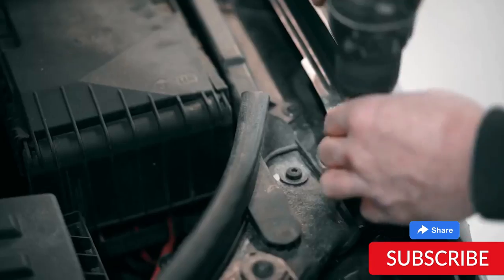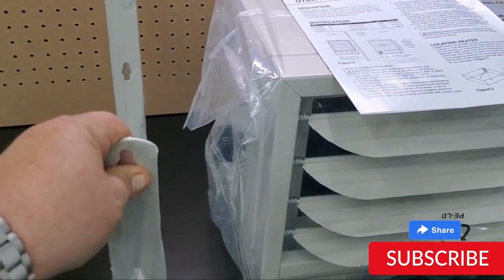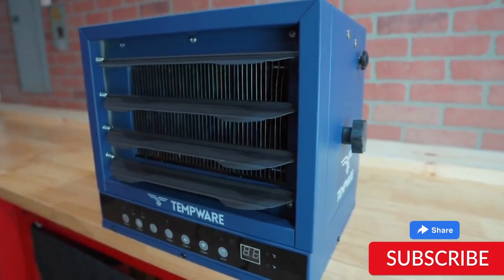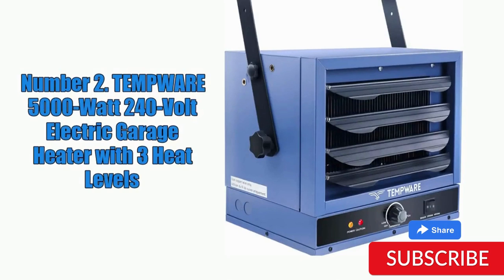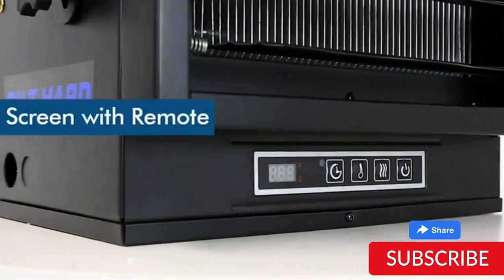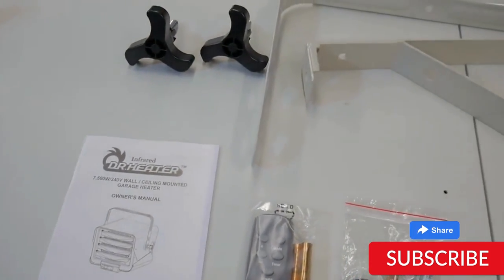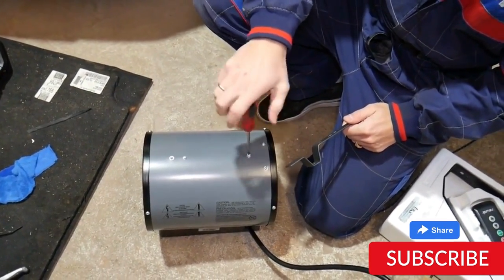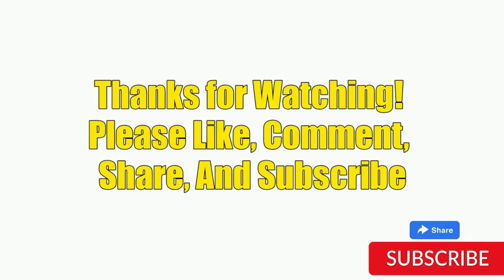Best Electric Garage Heaters 2024 (Must-Have Heaters for Quick and Powerful Heating)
Best Electric Garage Heaters 2024 (Don't Buy One Before Watching This Video)

Links to the Best Electric Garage Heaters 2024 are listed below. At Best Electric Picks, we've researched the Best Electric Garage Heaters 2024 on Amazon saving you time and money.

Number 1. Comfort Zone CZ220 5,000 Watt, 240 volt Ceiling Mount Electric Heater for
Number 2. TEMPWARE 5000-Watt 240-Volt Electric Garage Heater:
Number 3. BILT HARD 8500 Watt Electric Garage Heater, 240 Volt:
Number 4. Dr. Infrared Heater DR-975 7500-Watt 240-Volt Garage Electric Heater:
Number 5. NewAir, NGH500GA00, 2-in-1 240V 4800 Watt Portable or Mountable Garage Heater

 Some Words About Electric Garage Heaters:

An electric garage heater is a device that provides heat to a garage or workshop using electricity. It is an efficient and cost-effective way to keep your garage warm and comfortable during cold weather.

Electric garage heaters come in different types, including wall-mounted, portable, and ceiling-mounted models. Wall-mounted heaters are ideal for smaller garages, while ceiling-mounted heaters are better suited for larger spaces. Portable heaters are also available and can be moved around the garage as needed.

The power output of an electric garage heater can vary from 1,500 watts to 5,000 watts, depending on the size of the space and the amount of heat needed. Some models also have built-in thermostats that allow you to control the temperature and save energy.

Electric garage heaters are easy to install and require minimal maintenance. They are also safer to use than gas-powered heaters, as they do not produce carbon monoxide or other harmful fumes. However, it is important to follow the manufacturer's instructions and safety guidelines when using an electric garage heater.

Overall, an electric garage heater is a reliable and efficient way to keep your garage warm and comfortable, making it a worthwhile investment for any homeowner.